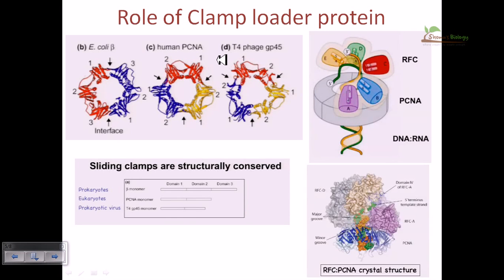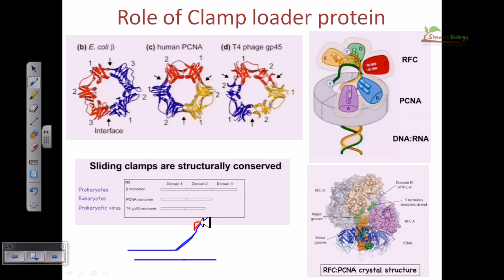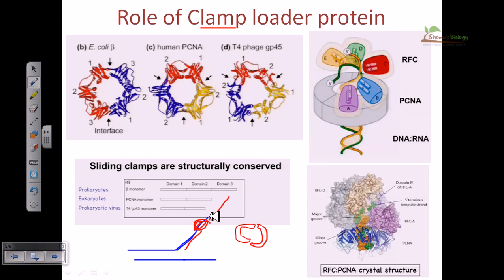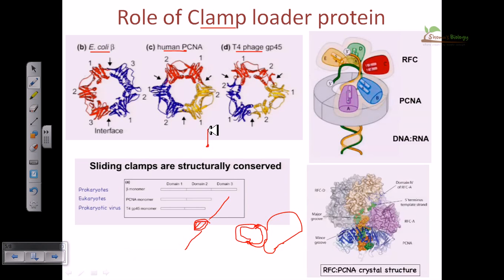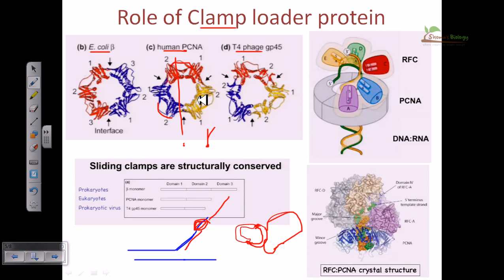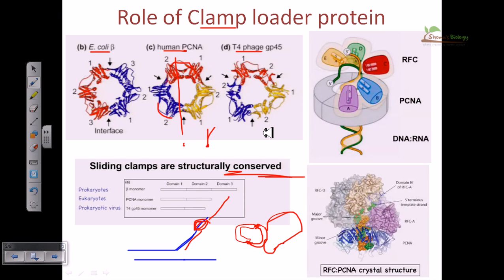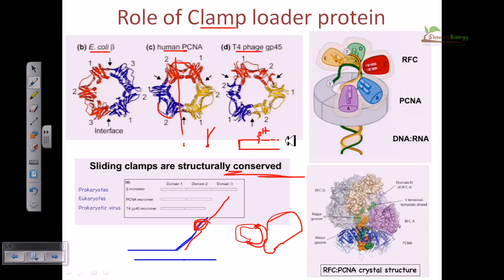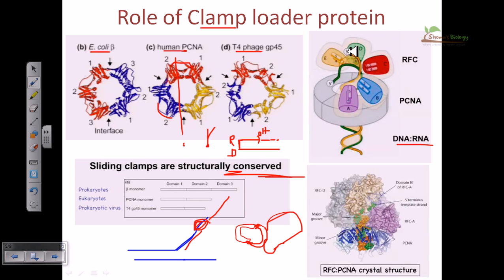DNA clamp loader and primase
Lecture on DNA clamp loader and primase.
A DNA clamp, also known as a sliding clamp, is a protein fold that serves as a processivity-promoting factor in DNA replication. As a critical component of the DNA polymerase III holoenzyme, the clamp protein binds DNA polymerase and prevents this enzyme from dissociating from the template DNA strand. The clamp-polymerase protein--protein interactions are stronger and more specific than the direct interactions between the polymerase and the template DNA strand; because one of the rate-limiting steps in the DNA synthesis reaction is the association of the polymerase with the DNA template, the presence of the sliding clamp dramatically increases the number of nucleotides that the polymerase can add to the growing strand per association event. The presence of the DNA clamp can increase the rate of DNA synthesis up to 1,000-fold compared with a nonprocessive polymerase.[2]
In bacteria, primase binds to the DNA helicase forming a complex called the primosome. Primase is activated by DNA helicase where it then synthesizes a short RNA primer approximately 11 ±1 nucleotides long, to which new nucleotides can be added by DNA polymerase.

The RNA segments are first elongated by DNA polymerase and then synthesized by primase.[2] Then the DNA polymerase forms a protein complex with two primase subunits to form the alpha DNA Polymerase primase complex. Primase is one of the most error prone and slow polymerases.[2] Primases in organisms such as E. coli, synthesize around 2000 to 3000 primers at the rate of one primer per second.[3] Primase also acts as a halting mechanism to prevent the leading strand from outpacing the lagging strand by halting the progression of the replication fork.[4] The rate determining step in primase is when the first phosphodiester bond is formed with the ssDNA.[2] The crystal structure of primase in E. coli with core that contained the DnaG protein was determined in 2000.[3] The DnaG and primase complex is cashew shaped and contains three subdomains.[3] The central subdomain forms a toprim fold which is made of a mixture five beta sheets and six alpha helices.[3] The toprim fold is used for binding regulators and metals. The primase uses a phosphotransfer domain for the transfer coordination of metals, which makes it distinct from other polymerases.[3] The side subunits contain a NH2 and COOH terminal made of alpha helixes and beta sheets.[3] The NH2 terminal interacts with a zinc binding domain and COOH-terminal region which interacts with DnaB-ID.[3] The replications mechanisms differ between different bacteria and viruses where the primase covalently link to helicase in viruses such as the T7 bacterialphage.[4] In viruses such as herpes simplex virus (HSV-1), primase can form complexes with helicase.[5] The primase-helicase complex is used to unwind dsDNA and synthesizes the lagging strand using RNA primers[5] The majority of primers synthesized by primase are two to three nucleotides long.[5] Source of the article published in description is Wikipedia. I am sharing their material. © by original content developers of Wikipedia.